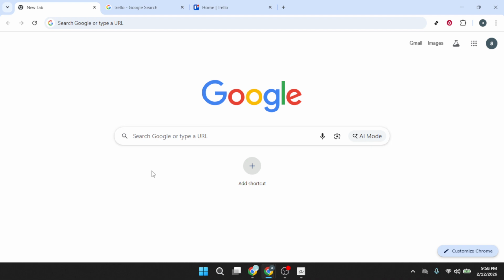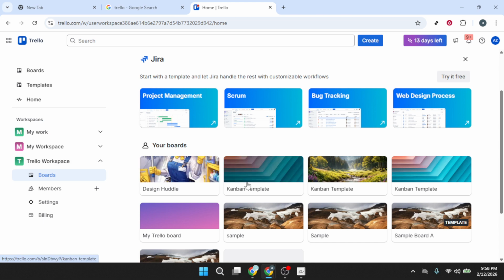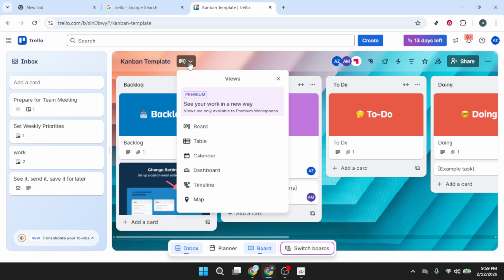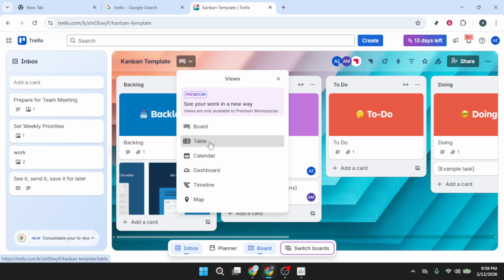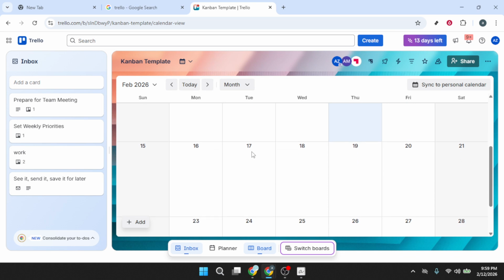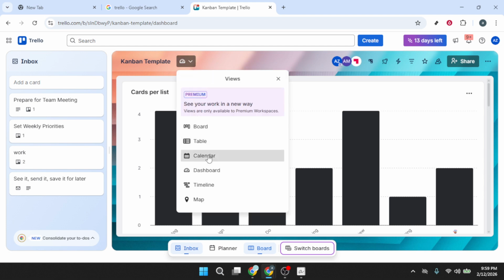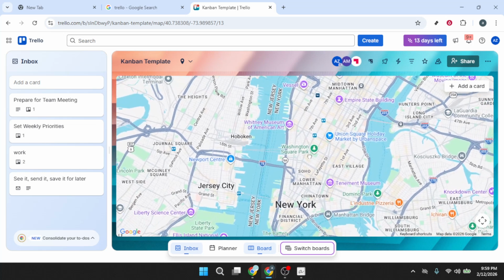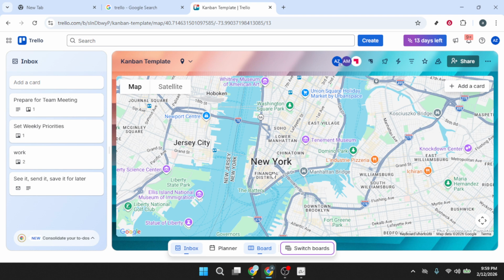How To Change Your Trello Board View (Full Guide 2026)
In this video, we discuss project visualization and how to change board view options to see your data differently. We explore trello views like the timeline view and calendar view to help you manage your 2026 projects better.

00:00 Intro

00:14 Navigating to Trello

00:30 Selecting Your Board

00:41 Finding the View Switcher

01:02 Table View

01:18 Calendar View

01:29 Dashboard View

01:40 Timeline View

01:51 Map View

02:02 Summary and Final Tips